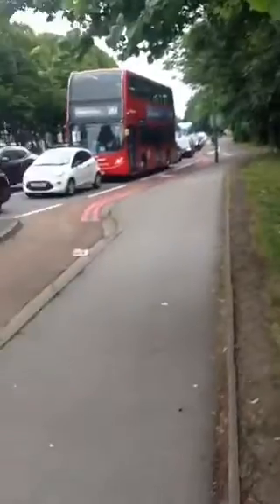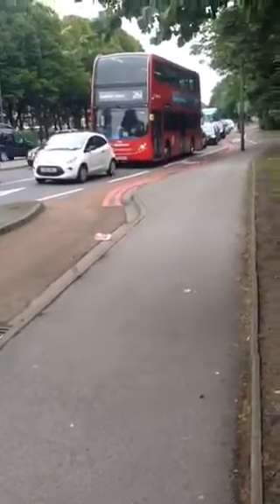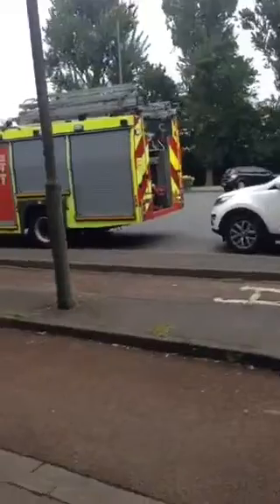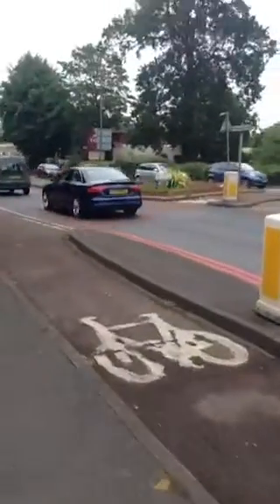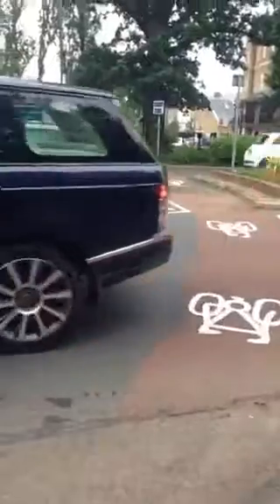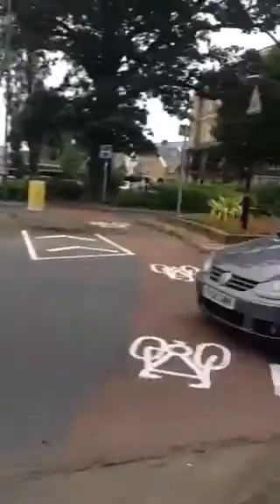Bromley cycle Safari - A21 / crown lane spur roundabout 2